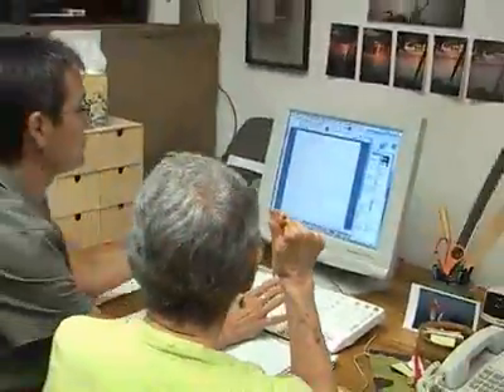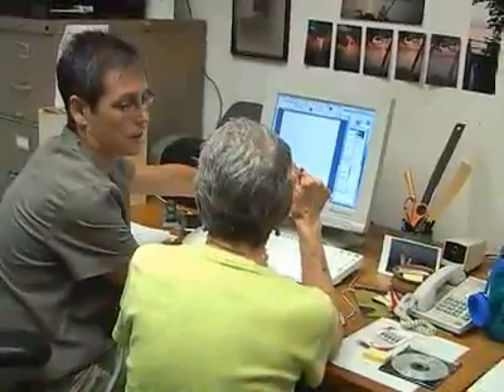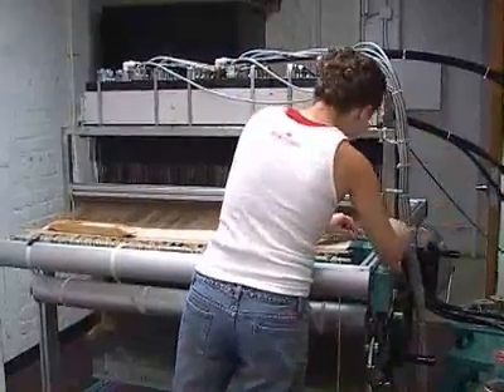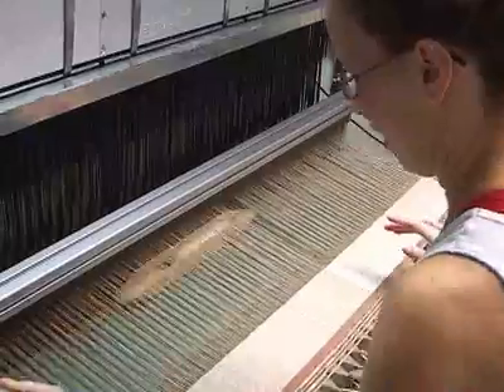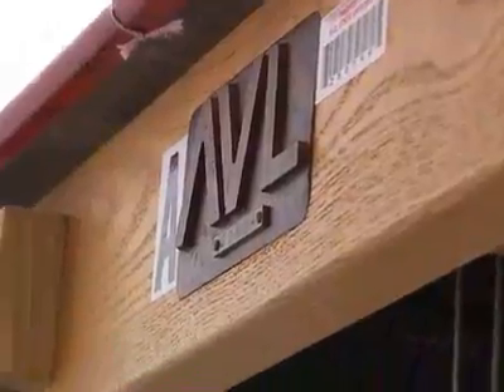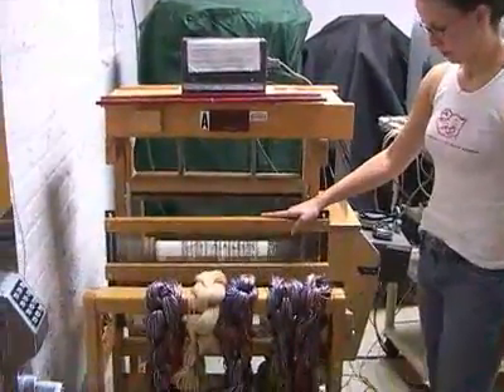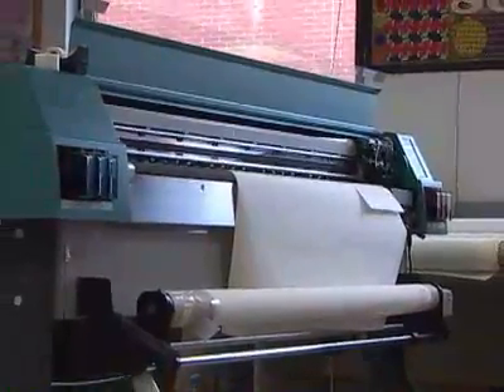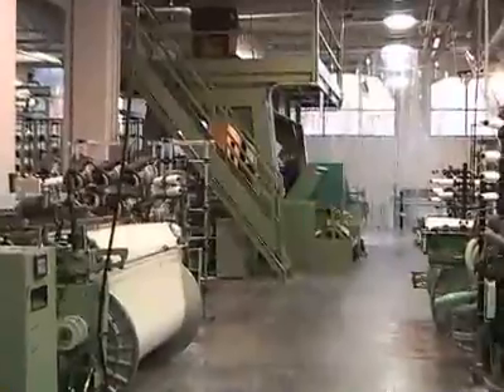NCSU College of Design - Master Art+Design | Fibers